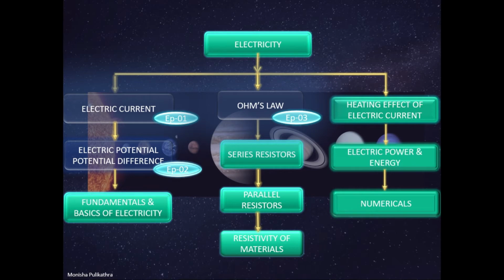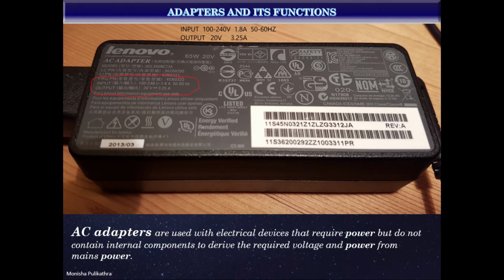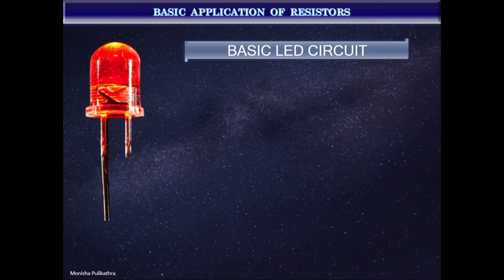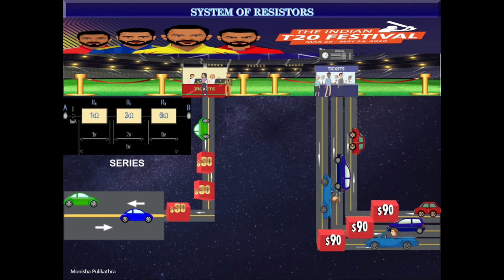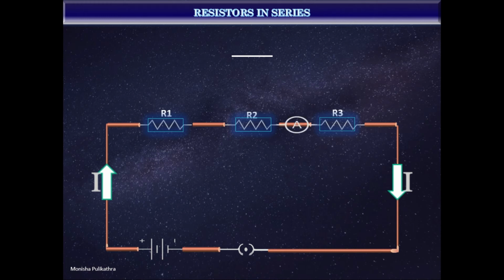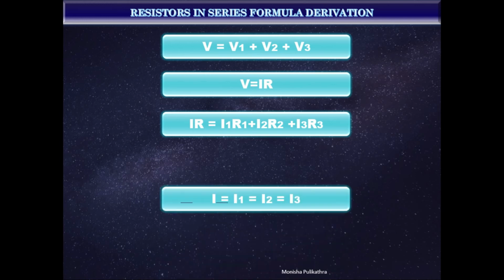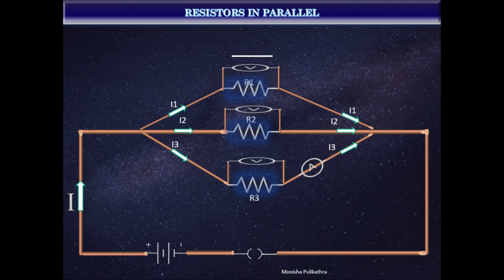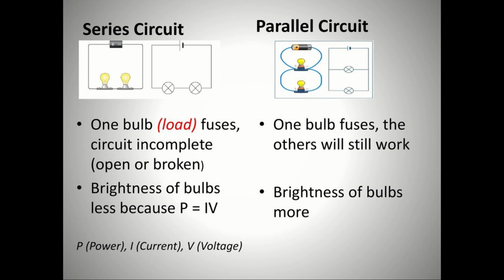ELECTRICITY Episode-04👍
This video has a detailed description of series and parallel circuits and it's advantages and disadvantages. And how it deals with the circuitry .